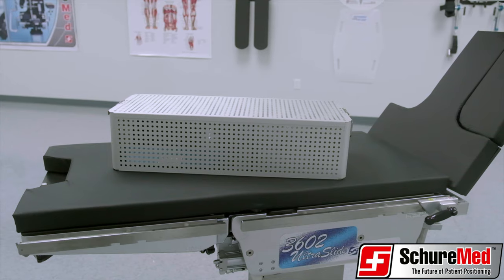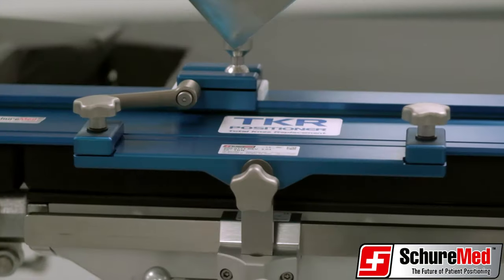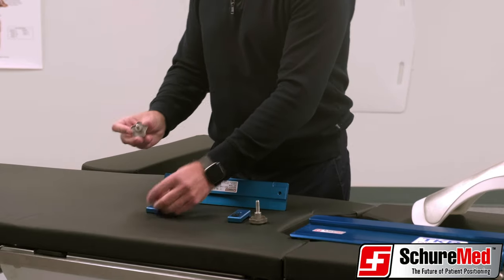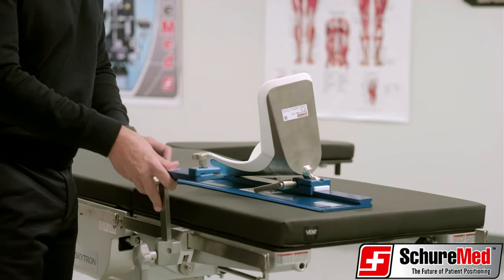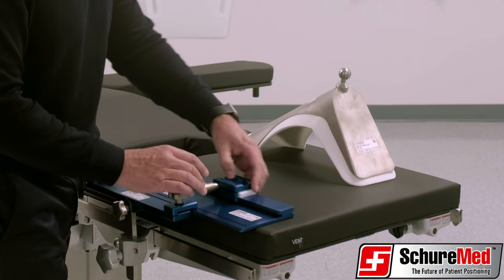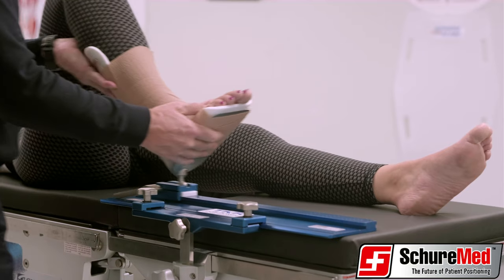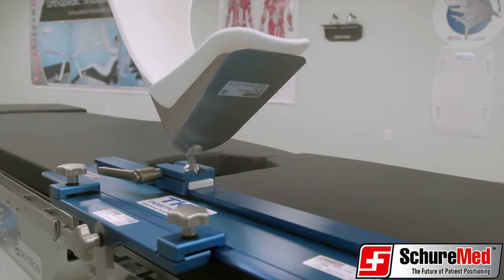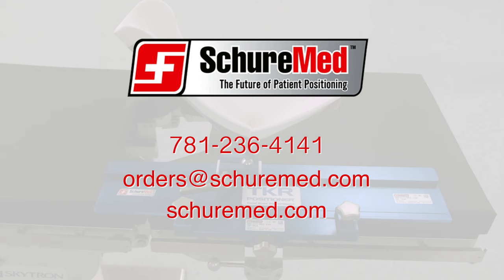SchureMed TKR for Total Knee Replacement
TKR Positioner for Total Knee Replacement

Incredibly innovative knee positioner that offers a completely secure, dynamic-range of patient positions for total knee replacement procedures from SchureMed.

This is a huge leap forward for the surgeon and patient alike for total knee replacements. The ball-track system at the heel of the leg holder places the operative leg in flexion, extension, tilt and rotation.

• Track Locking Bracket securely locks the Base Plate to the table with two thumb screws
• Locks in any position with a simple turn of the wrist
• Smooth sliding motion for effortless leg positioning
• Well leg lies flat – eliminating the need for well-leg positioners, sandbags and gel pads
• Easy-to-use and completely rigid once locked
• All components are autoclavable

#800-0141  TKR Positioner, 24”L Track System
#800-0171  TKR Positioner, 30”L Track System

CamLoc Clamp (Required Accessory)
#800-0271  (Use with 1-2 drapes)
#800-0271-L  (Use with 3-5 drapes)
#800-0271-JPN
#800-0271-EU
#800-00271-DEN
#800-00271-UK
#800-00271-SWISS